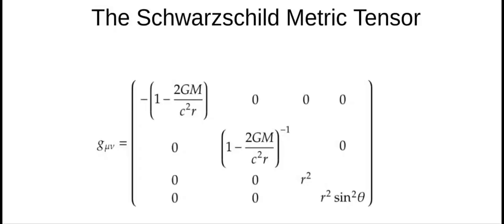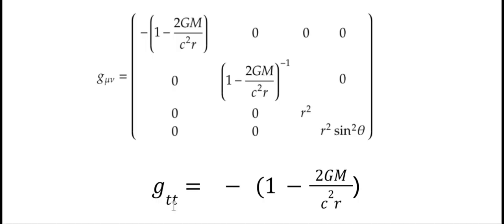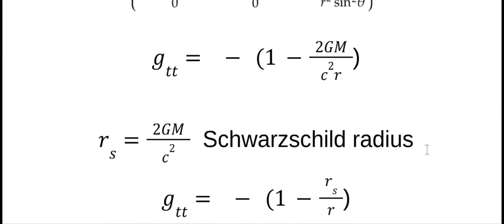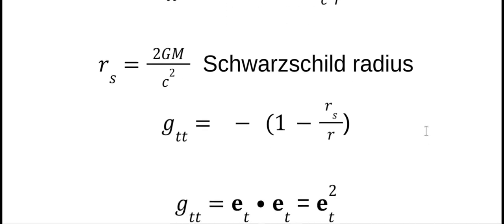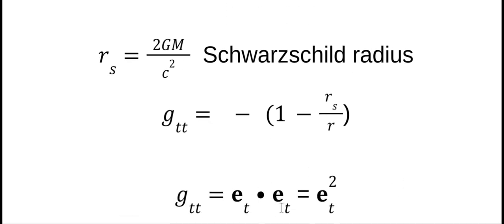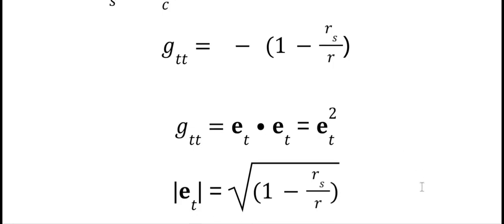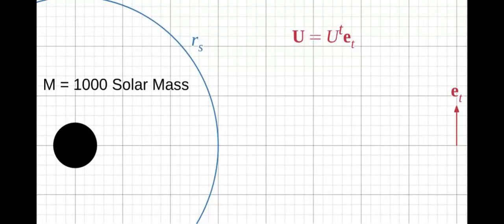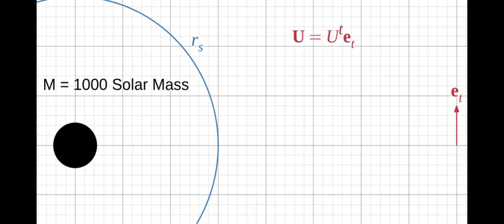Demonstrating Gravitational Time Dilation using Desmos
et basis vector not to scale